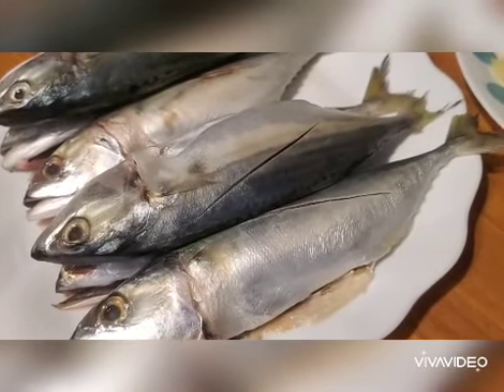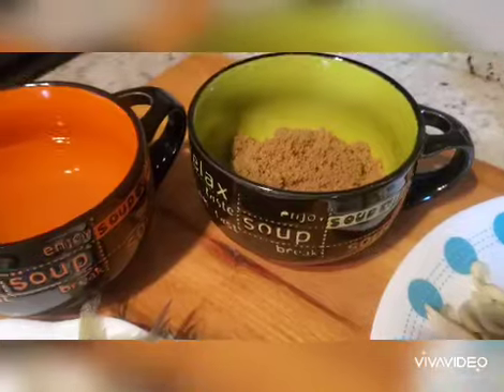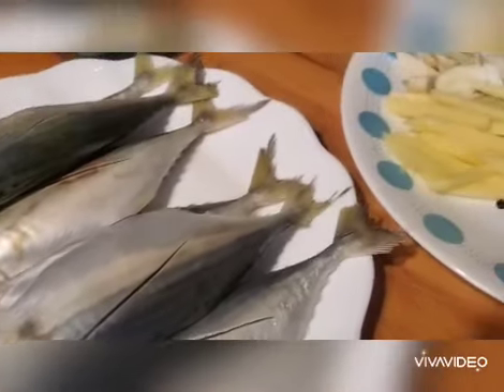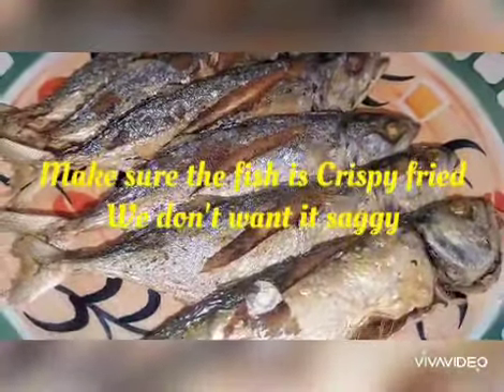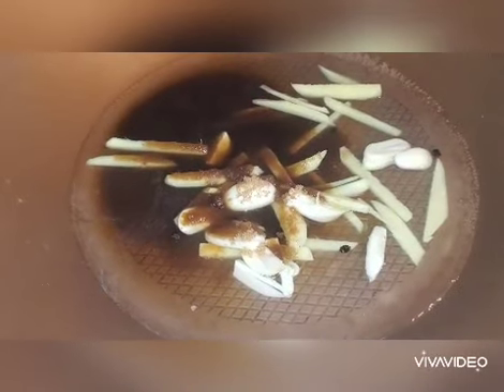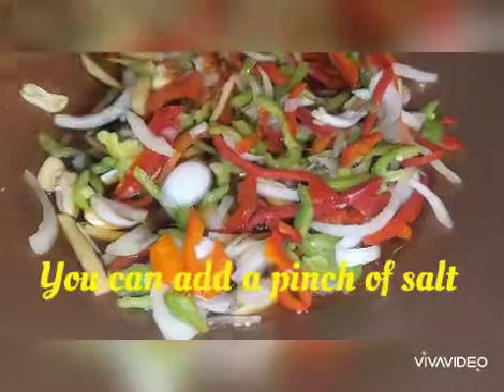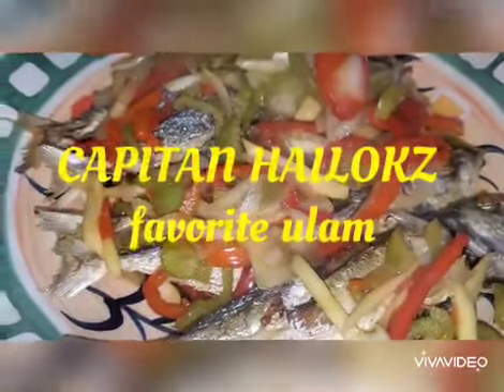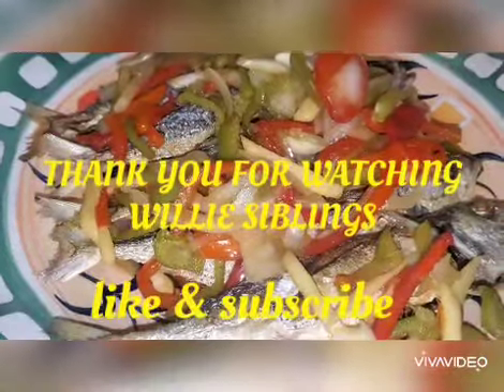Fish Escabeche! Simple, Fast and Easy Recipe.